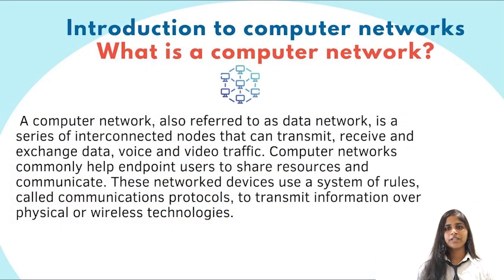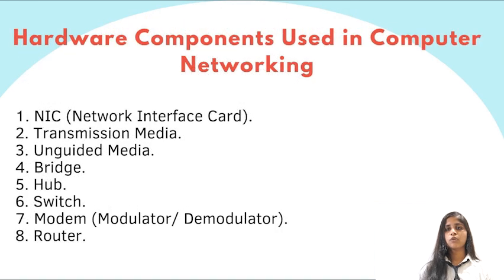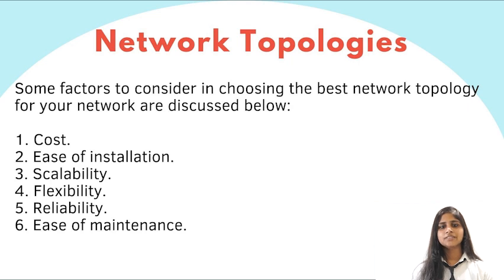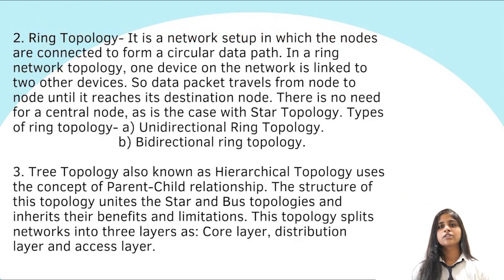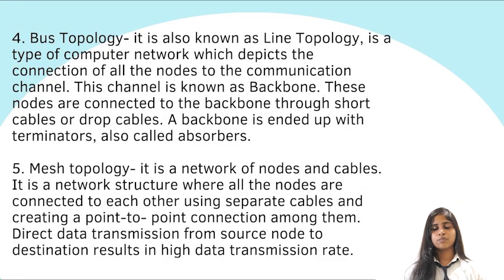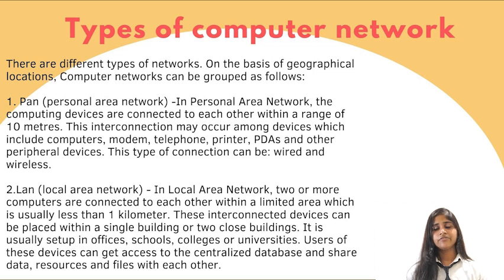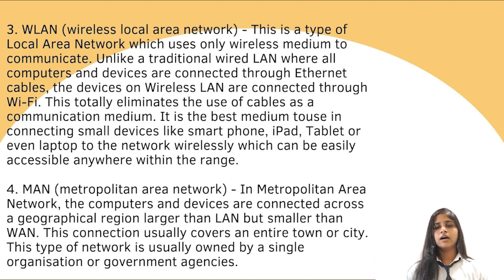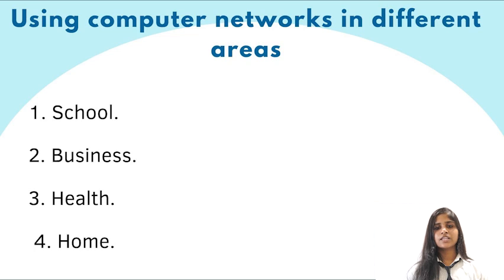Chapter 7| Computer| ICT Basic| Explainer Video